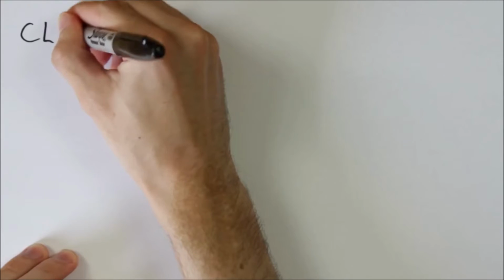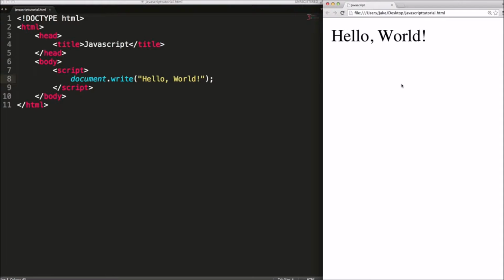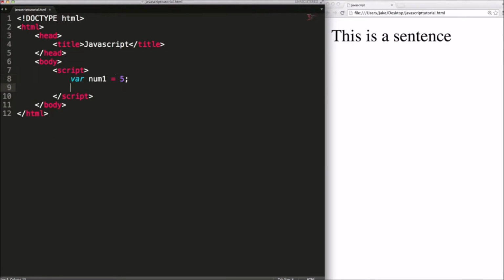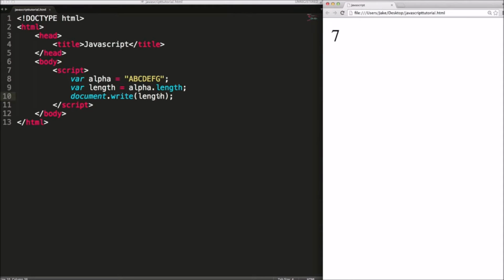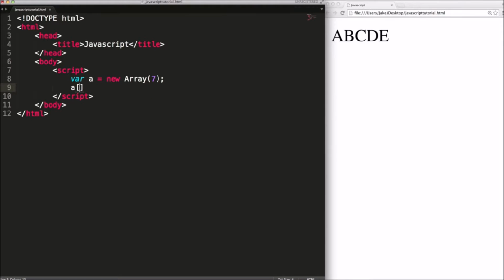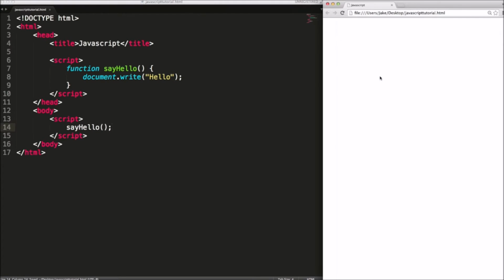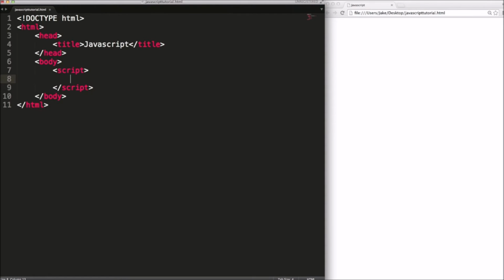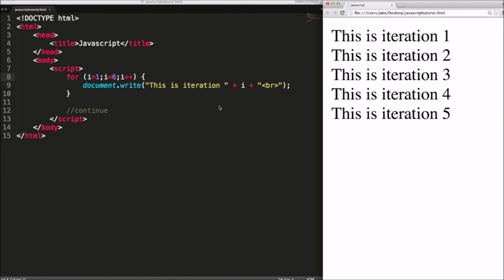What is JavaScript